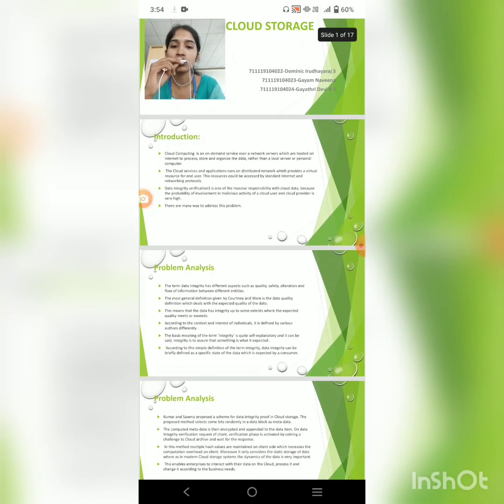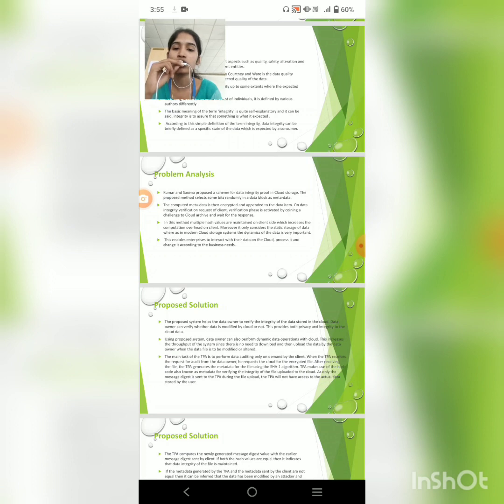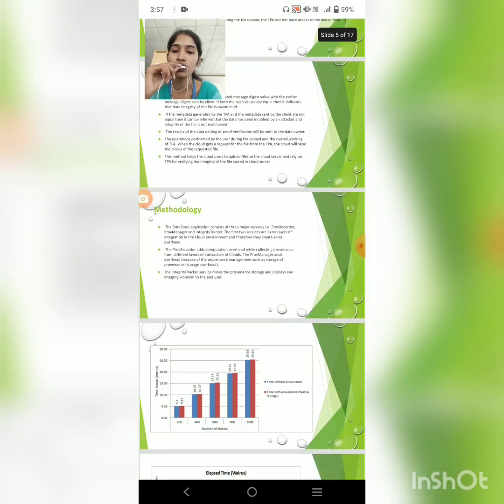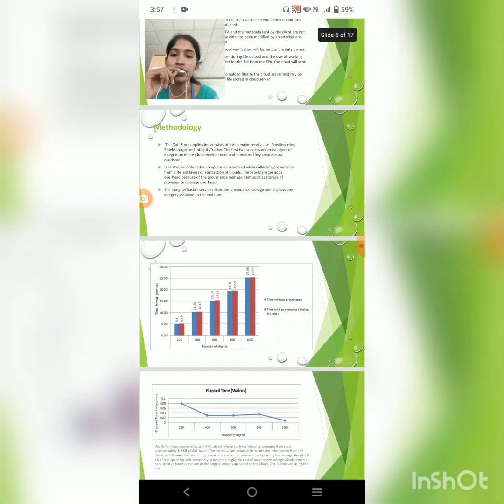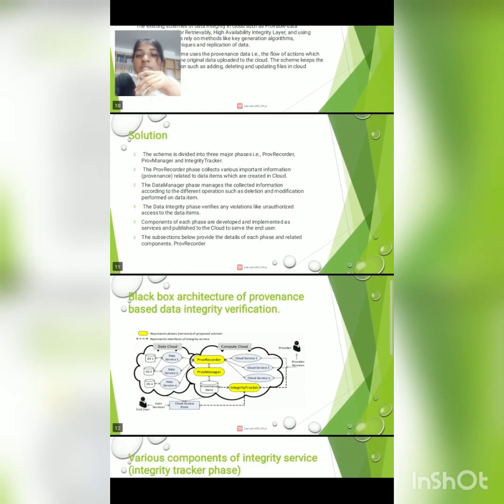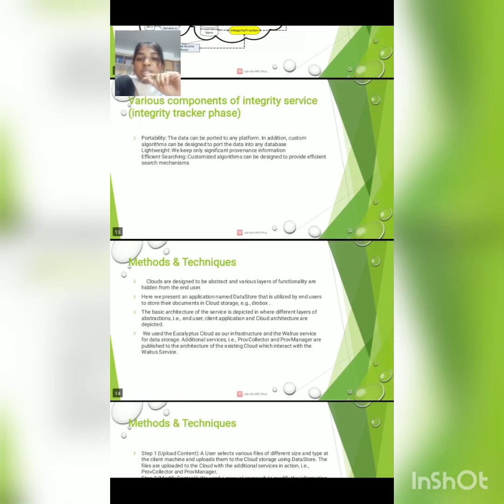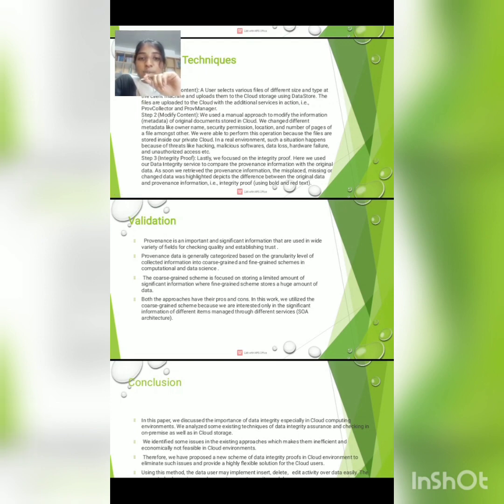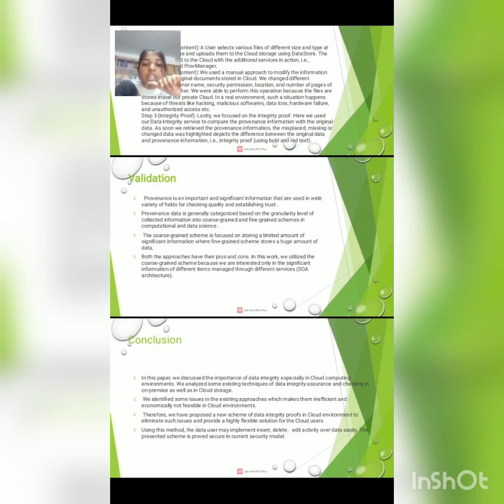Cloud computing Case Study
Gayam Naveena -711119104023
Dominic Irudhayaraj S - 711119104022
Gayathri Devi. R. S -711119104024